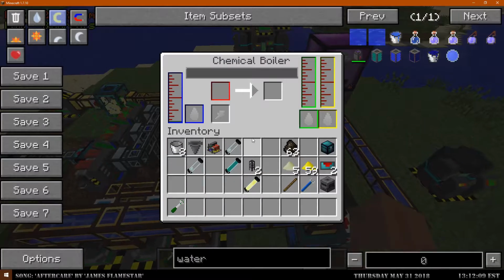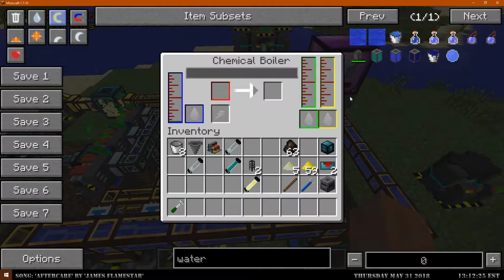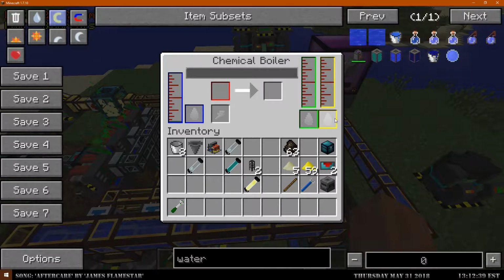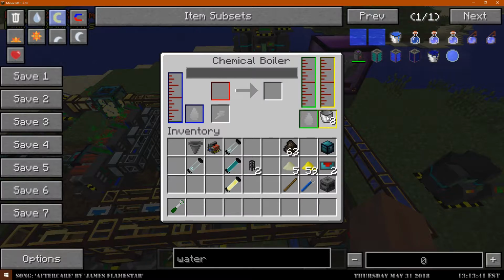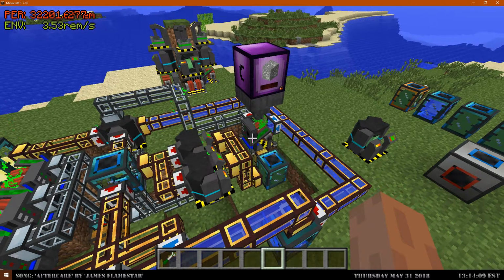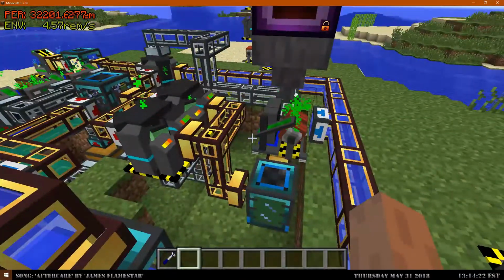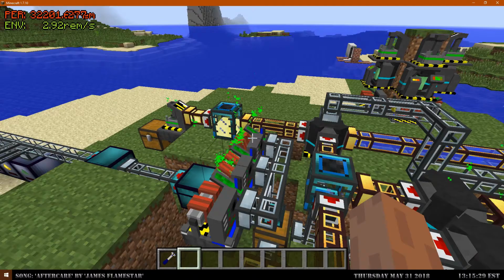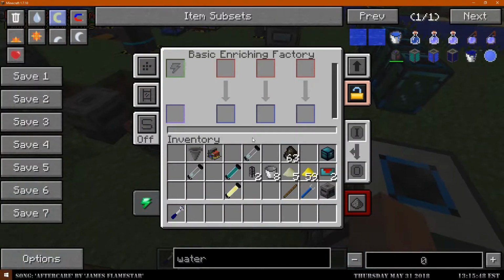Atomic Science - Gui colors and tooltips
Quick progress update with GUI colors and tooltips